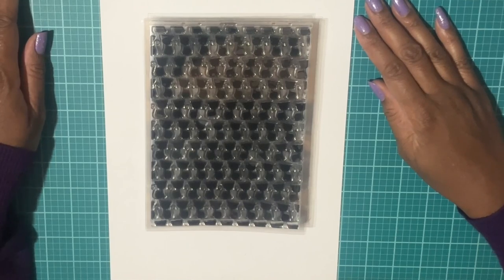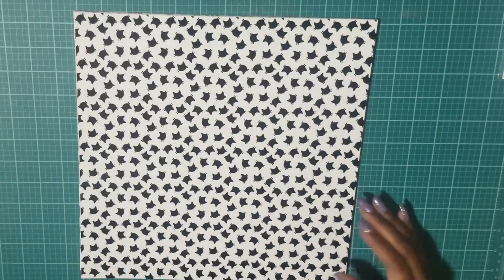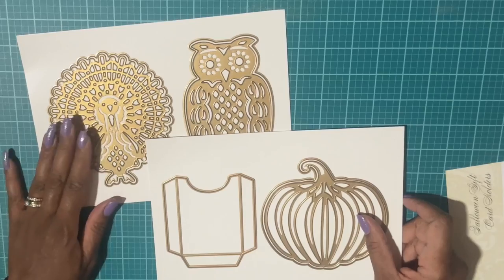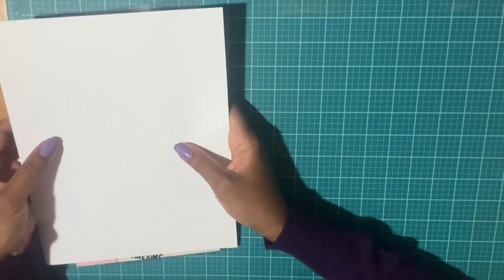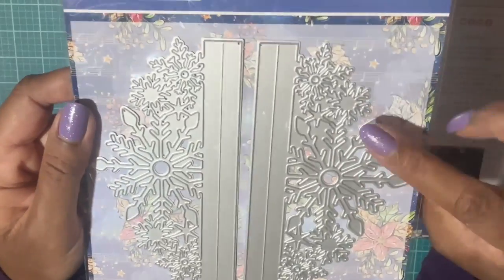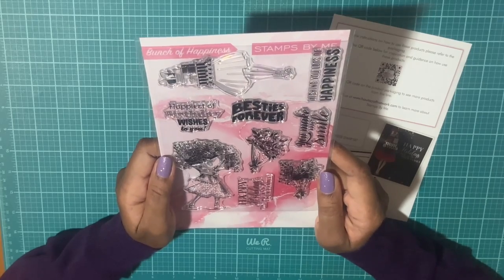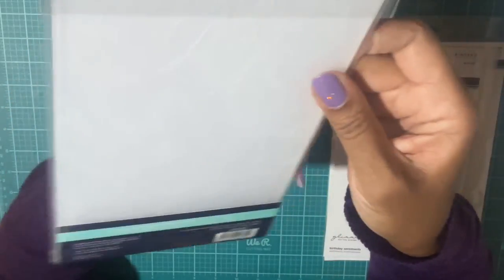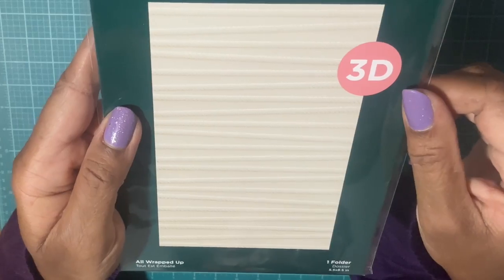Craft Haul- Aug 2024 (Part 2): Anna Griffin, Kingston Crafts , Spellbinders & Stamps by Me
Note: when you create with my designs, please